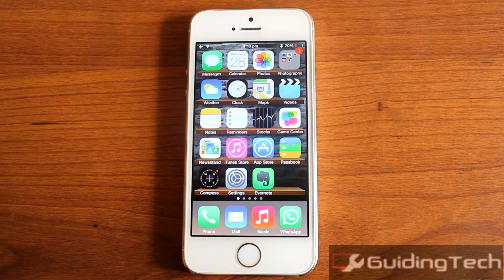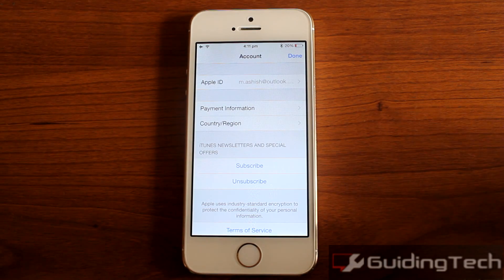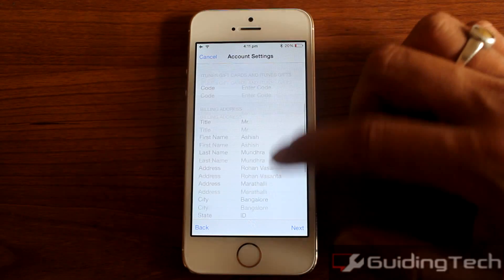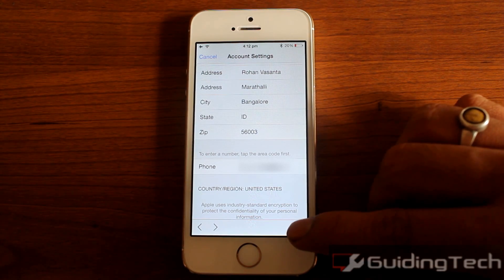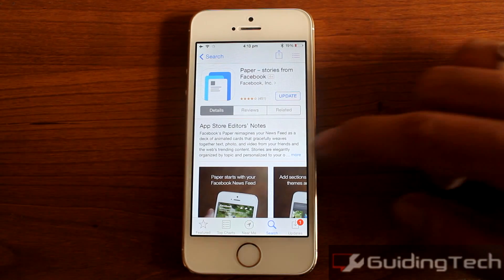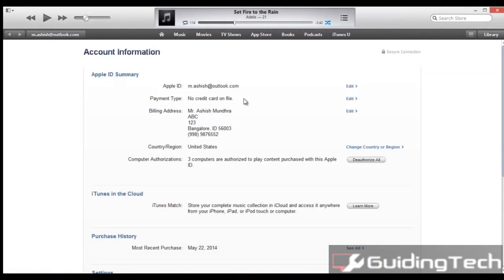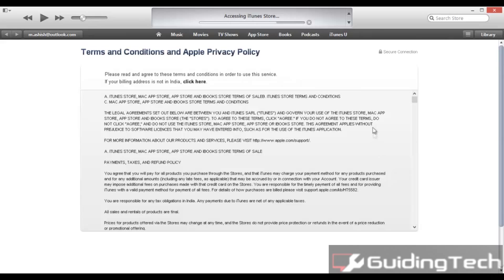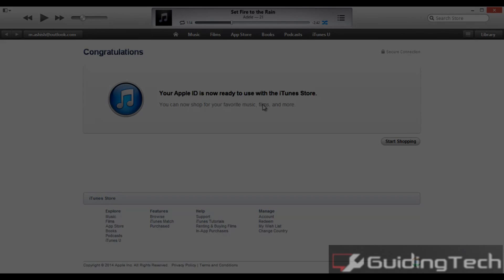Easily Change the Country on Apple App Store to Download Country Specific Apps | Guiding Tech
In this video we will be seeing how to change the default country on Apple App Store and download country specific apps easily without providing the credit card information.